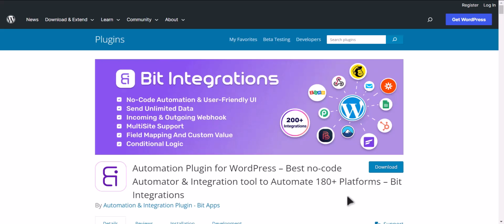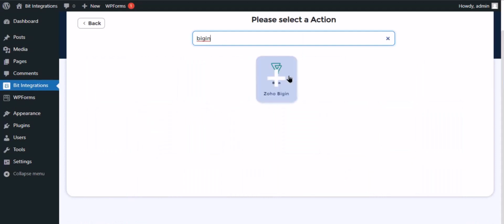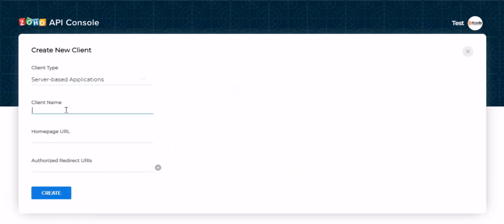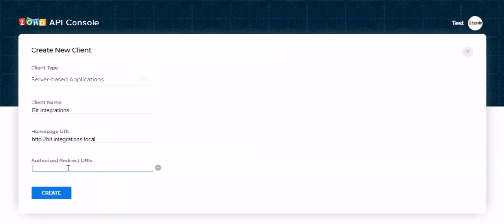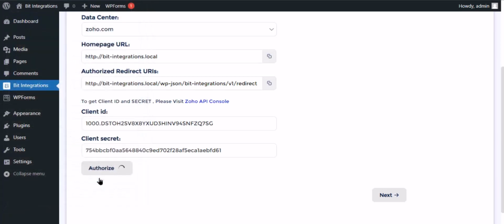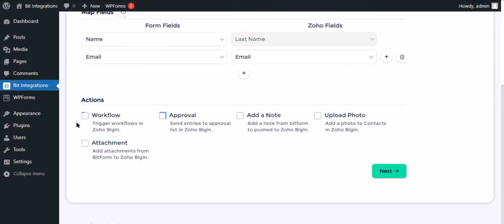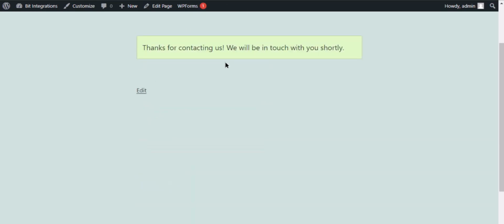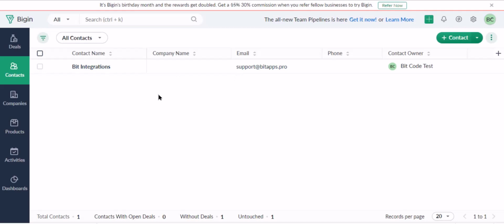Integrating Tripetto Form with Zoho Bigin | Step-by-Step Tutorial | Bit Integrations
🚀 Elevate your business data organization and team collaboration with our latest tutorial! Watch as we seamlessly integrate Tripetto Form with Zoho Bigin using the groundbreaking Bit Integrations WordPress plugin. Get ready to transform your workflow!

📌 About Zoho Bigin:
Discover the power of Bigin – your ultimate tool for conquering business data chaos. Organize Contacts, Companies, Pipelines, and Activities effortlessly, gaining insights into crucial areas that require your attention. Foster efficient team communication, enabling unified work efforts.

🔗 Unlock the secrets of integration as we guide you through the step-by-step process of merging Tripetto Form with Zoho Bigin, all thanks to the game-changing Bit Integrations plugin. Witness the synchronization of your data and the evolution of your collaborative efforts.

Key Highlights:
✅ Comprehensive tutorial on integrating Tripetto Forms with Zoho Bigin via the Bit Integrations WordPress plugin.
✅ Harness the potential of Zoho Bigin to enhance your data management and team communication.
✅ Dive into the capabilities of the Bit Integrations plugin, creating a seamless and efficient workflow.